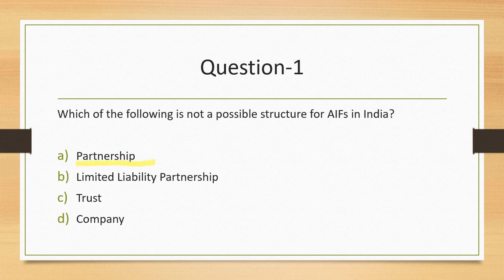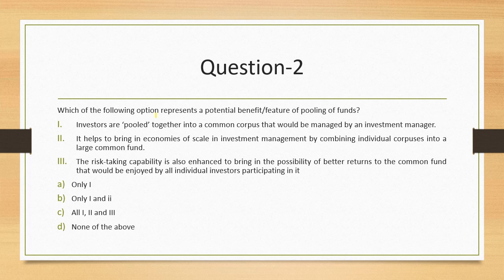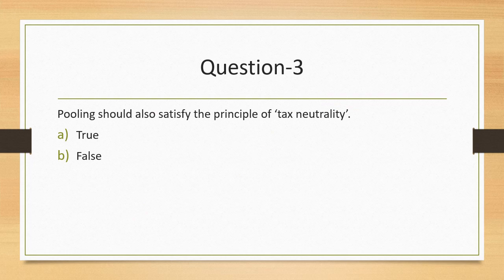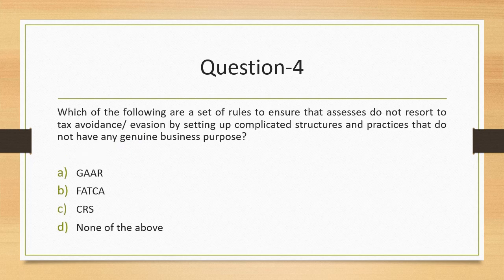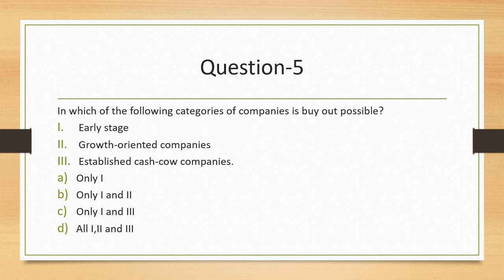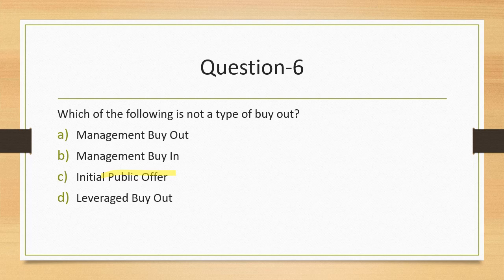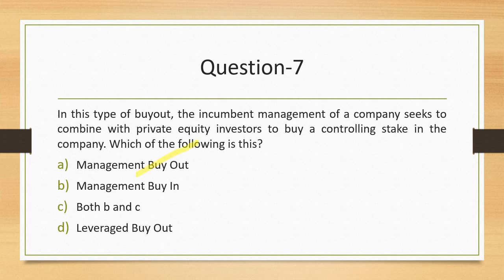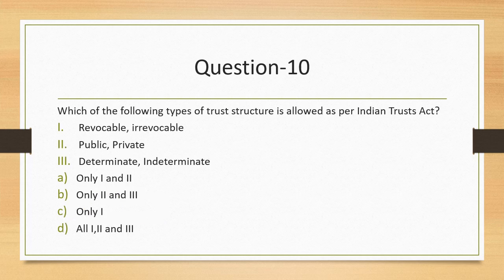Alternative Investment Fund Managers-- CHAPTER 8- (MCQs)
The video has ten MCQs on AIF Structure and different types of Buy Outs.